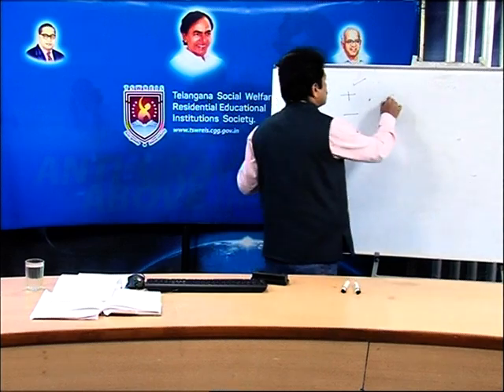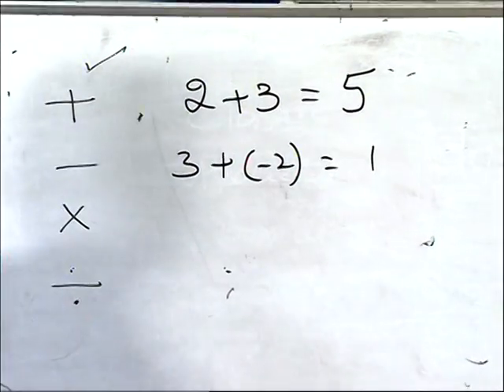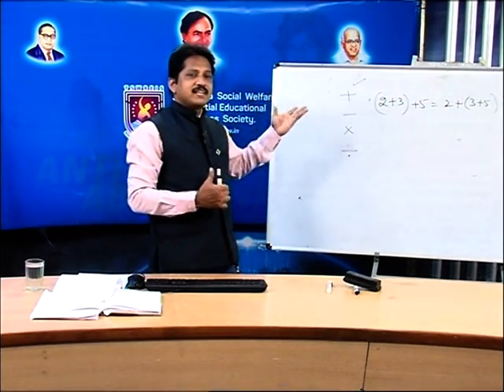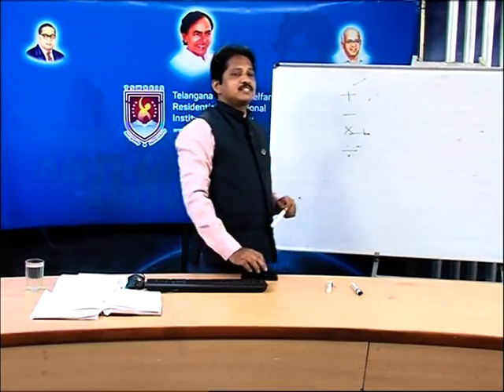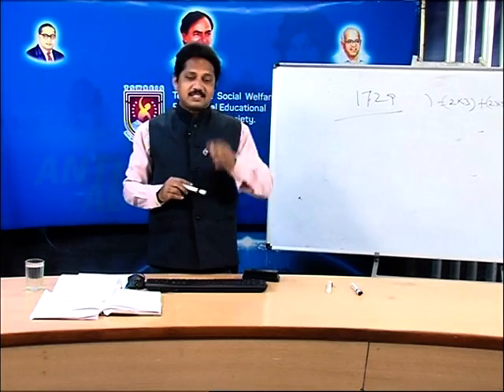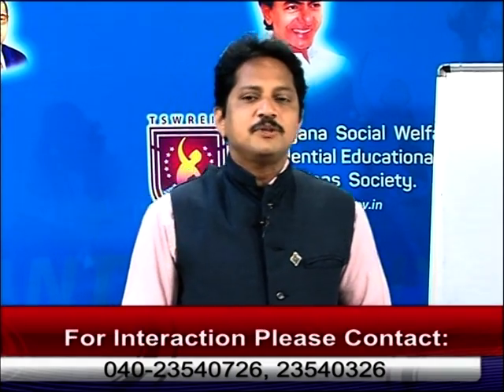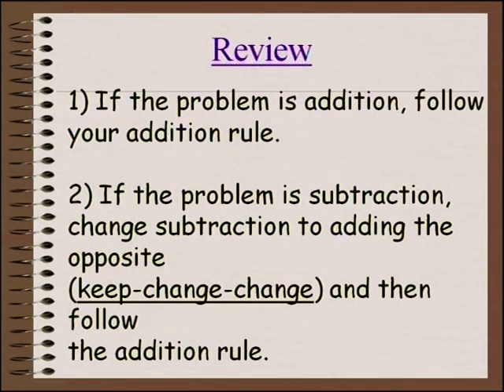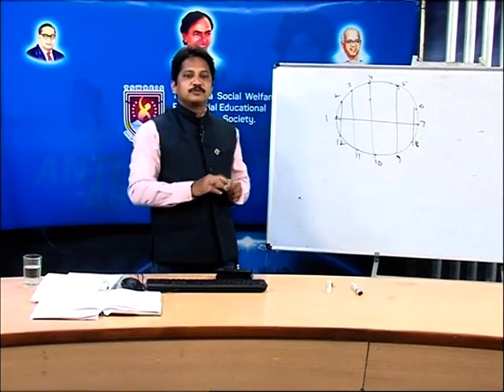TSWREIS- P.Suresh Kumar - SCERT/Hyd - Part-II.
TSWREIS- P.Suresh Kumar - SCERT/Hyd - Sub-Maths V to VII Classes - Rational Numbers dt.29.08.2015.